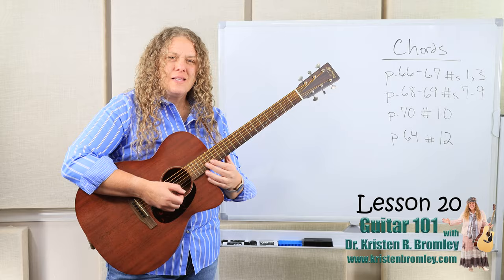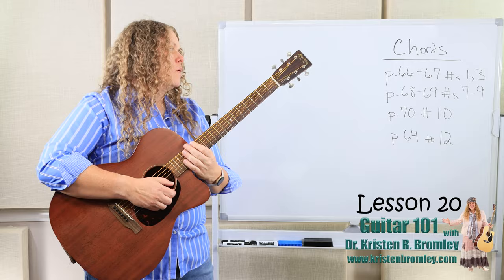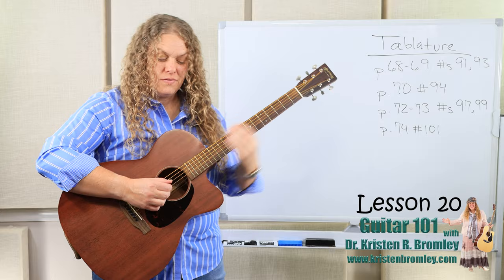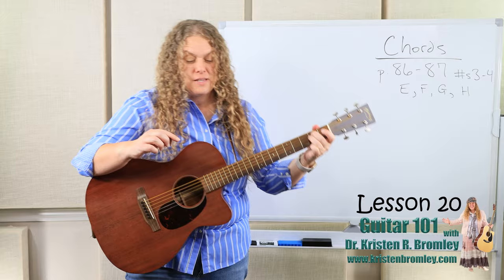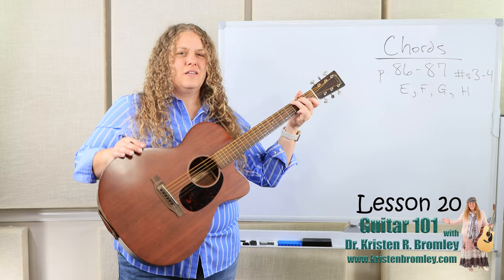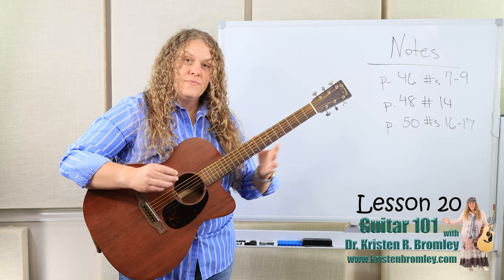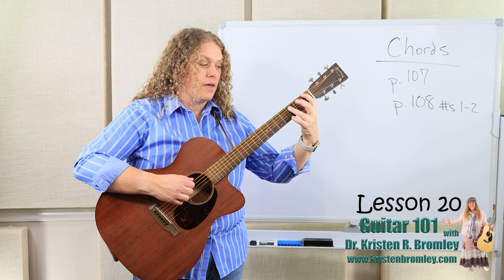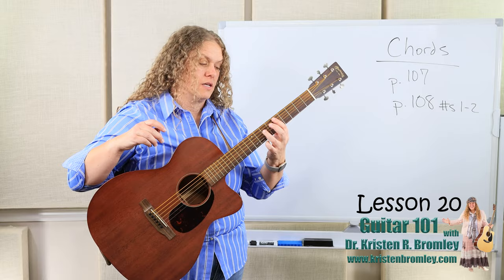Guitar 101 with Dr. Kristen R. Bromley - Lesson 20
Dr. Kristen R. Bromley's Guitar 101 series is similar to the beginner and intermediate level guitar classes she teaches at the university level, and is designed to move at about the rate of one lesson per week.  In each lesson, Dr. Bromley explains concepts and takes you through playing songs and exercises, covering both chords and melodies and reading chord symbols, tablature, and standard music notation.  The course uses three of Dr. Bromley's Method Books, which also come with access to hours of additional and more in-depth video lesson content.  Details are below.

In Lesson 20, Dr. Bromley reviews strumming and fingerpicking patterns for 3/4 and 4/4 time, with the a special emphasis on F, Bb, and C7 chords, reviews B, C#m, C#7, F#, F#m, and F#7 barre chords, goes over strumming and fingerpicking patterns for 9/8 and 12/8 time, gets into Power Chords, covers some new songs from the tablature book, and covers reading notes on all 6 strings with eighth note rhythms and alternate picking.

Tablature Book -